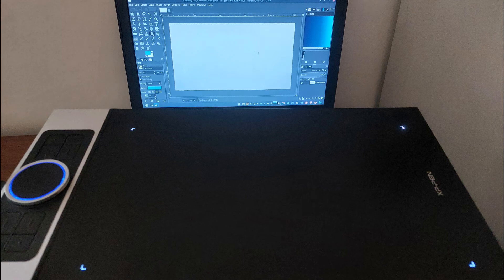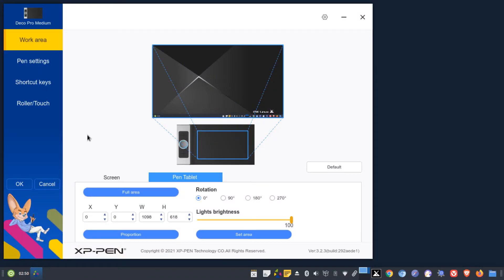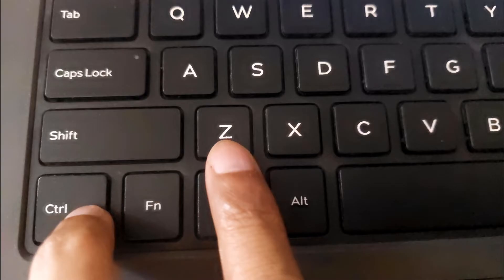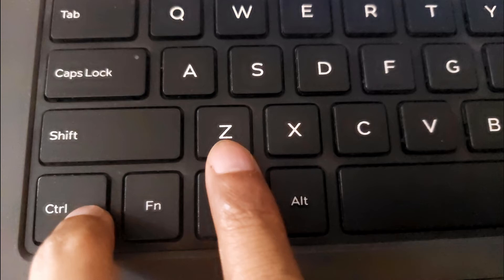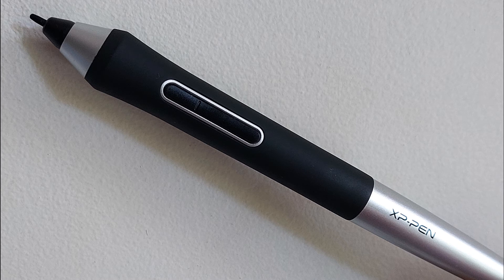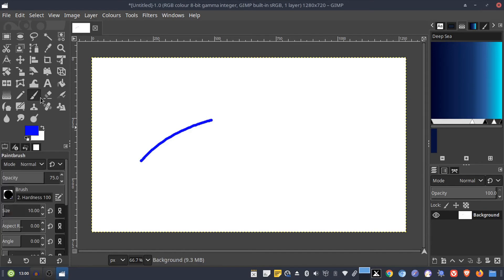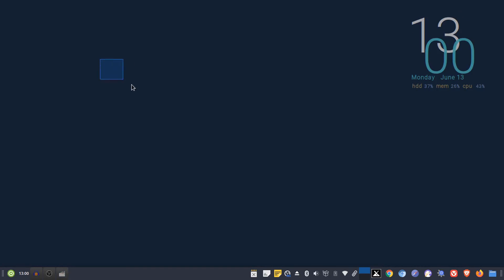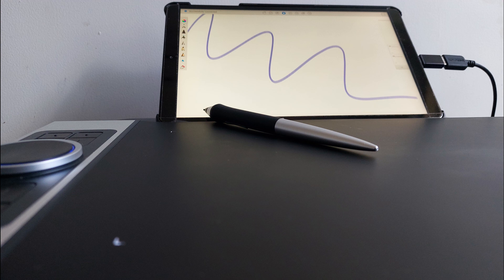Drawing tablet Xp pen Deco pro on Linux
Deco Pro Medium